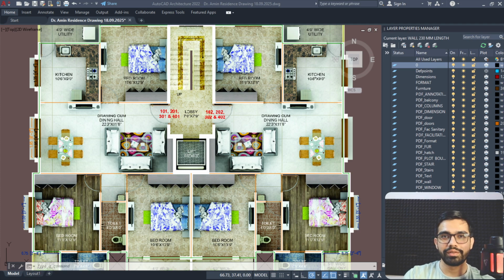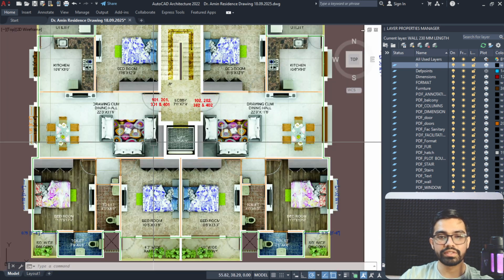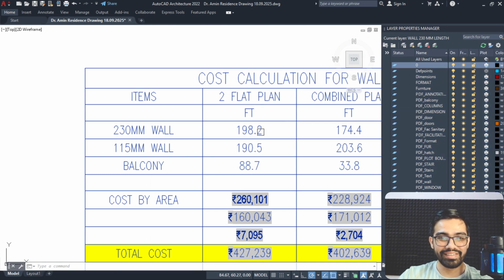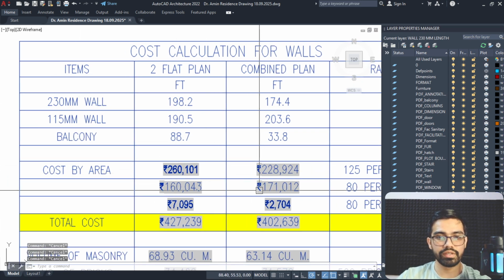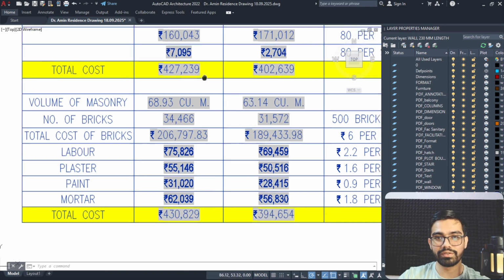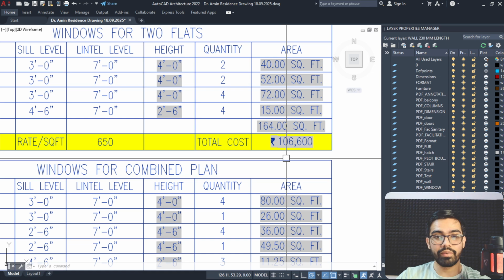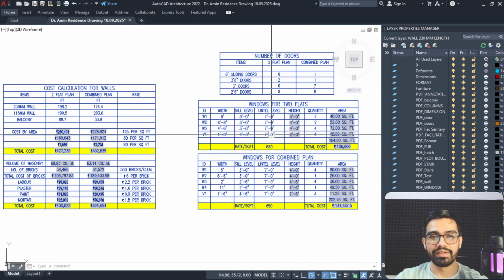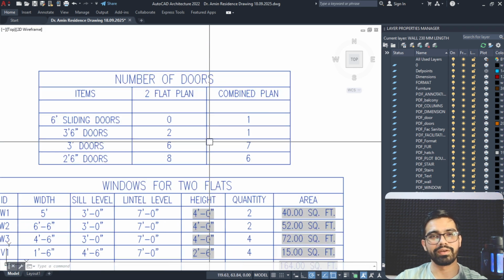Estimation of cost difference between old and new plan